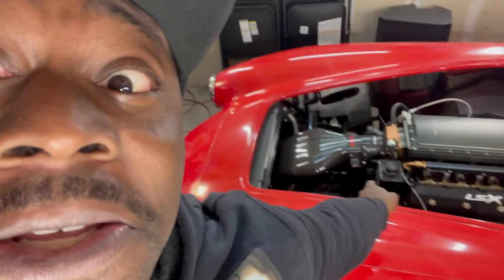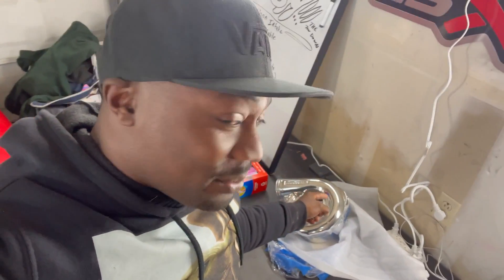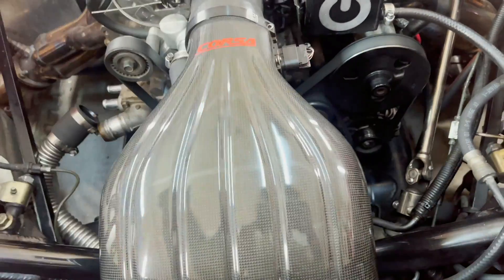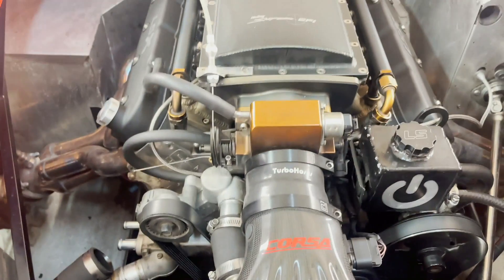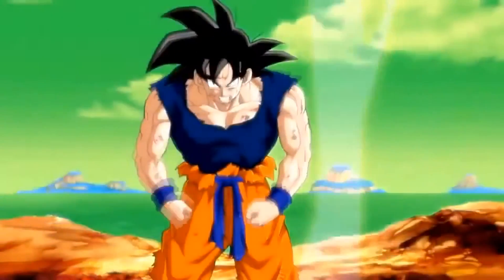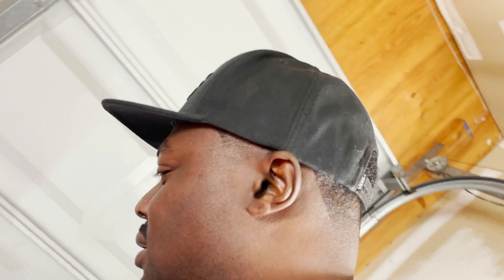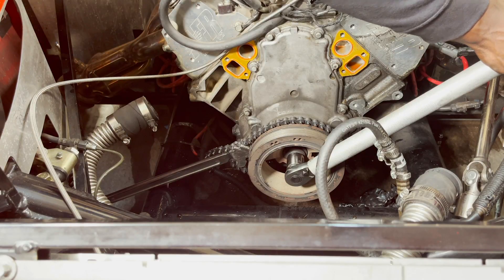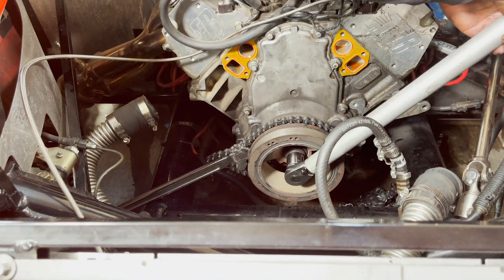supercharger upgrade procharging a ac cobra. the breakdown EP.1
episode 1, breaking down the LS1 engine to get the 1965 ac cobra named p.o.w.e.r ready for boost, using a d1-sc procharger supercharger upgrade.

im super excited for this project. its my first time using a supercharger on a ls engine and i plan on learning a lot and sharing a lot during this process.

follow me on instragram @tony_bushjr

thanks to the big homie @ gueroscuztoms for the custom power steering reservoir, check him out on instagram.